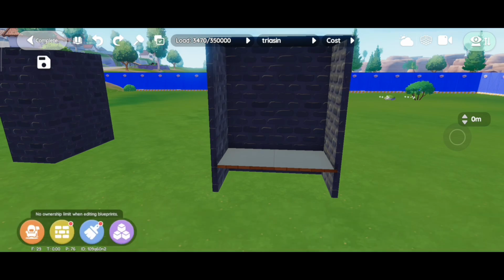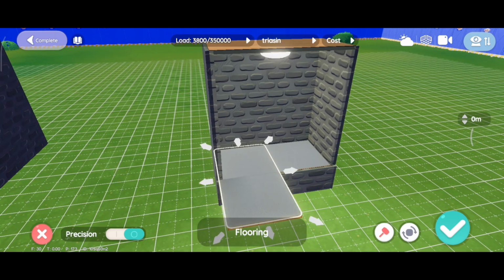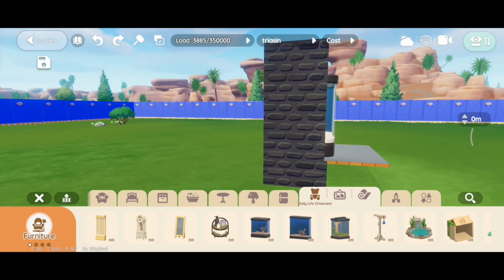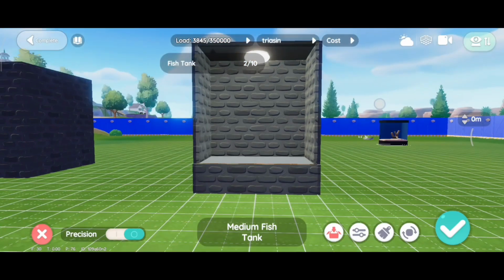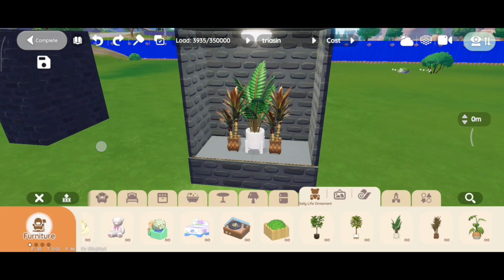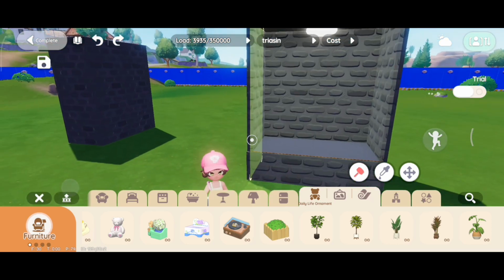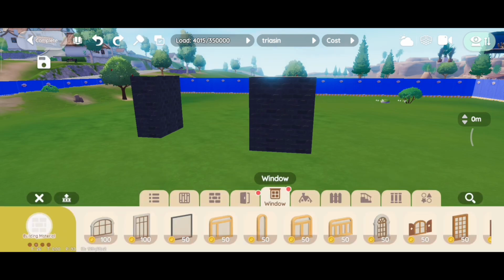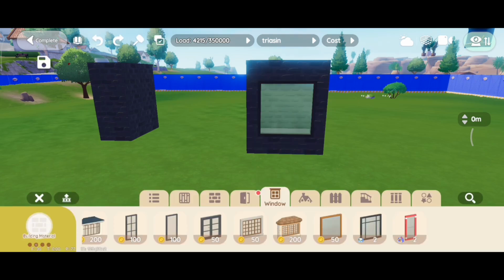Protruding Aquarium Trick! - How to Create a Built-In Aquascape in Heartopia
Want to create a realistic protruding aquarium that extends out from the wall in Heartopia? This tutorial shows a clever building trick to make a stunning built-in aquascape design using aquarium placement, decorations, and wall customization.

🐠 Create a realistic protruding aquarium effect
🏠 Build a beautiful built-in aquascape design
✨ Make your home look more aesthetic and immersive
🌿 Add plants and decorations inside the aquarium
🎮 Easy Heartopia building trick for creative players